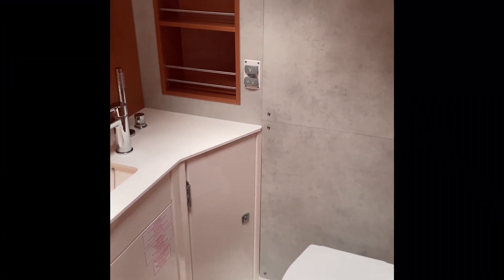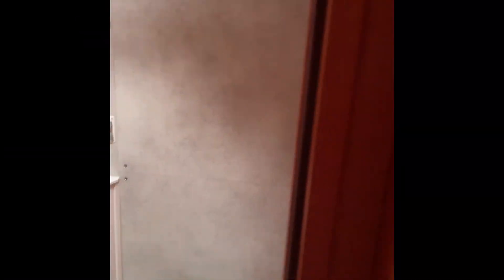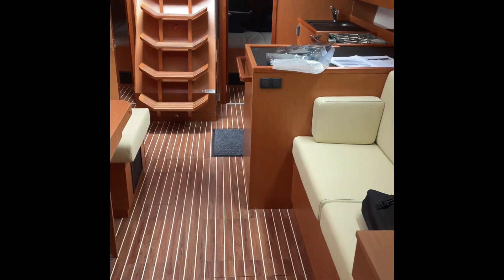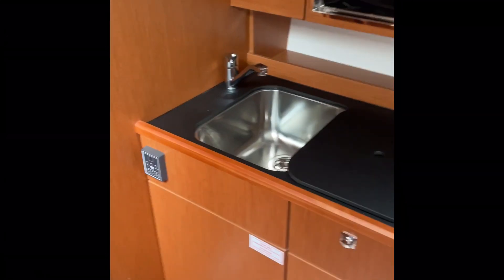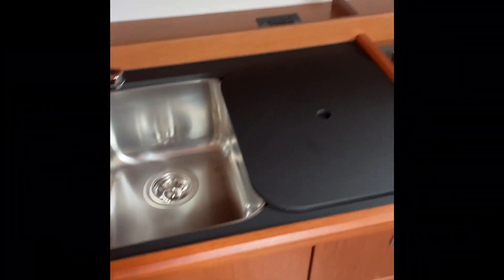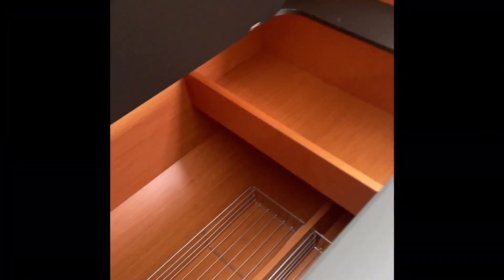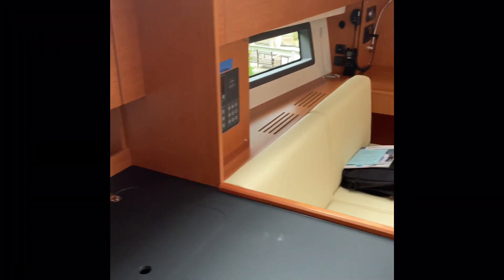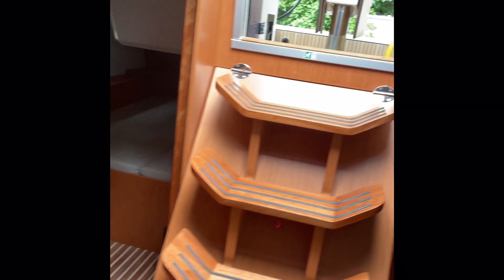Walkthrough of a 2023 Bavaria C42 ⚡️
Don’t miss your chance on a deep discount and extended warranty on a BRAND NEW sailboat! Mother Nature tried to do her worst, but the solid German engineering that goes into all of the Bavaria yachts saved this beautiful C42.